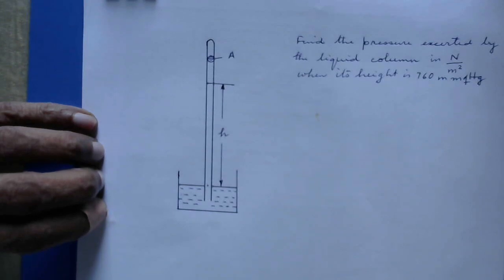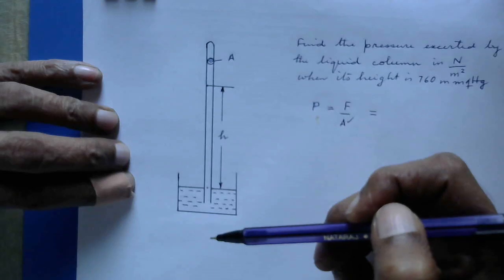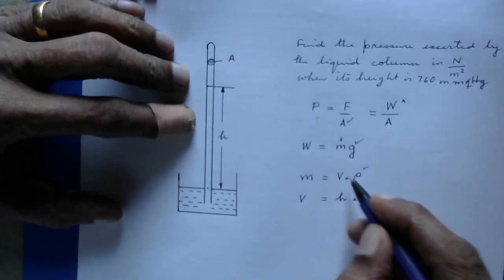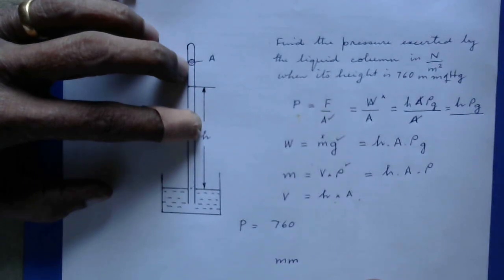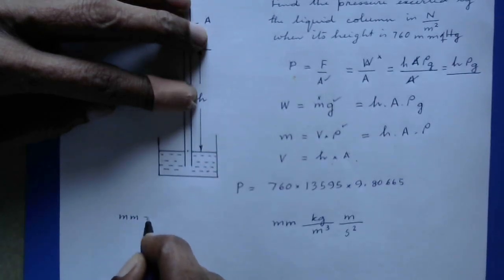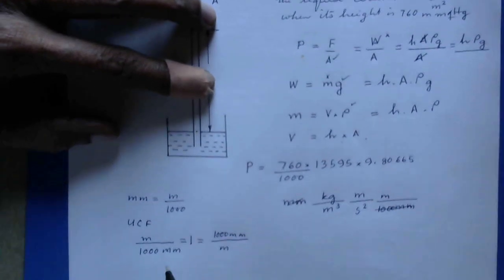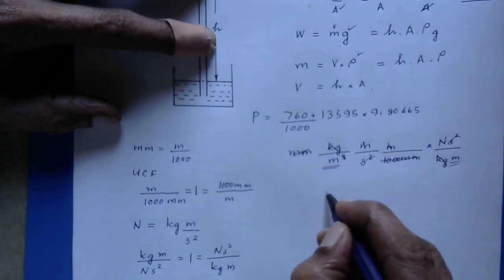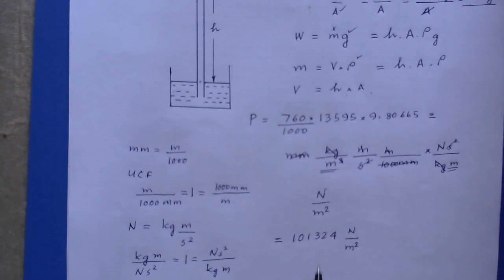Problem solving by sequential thinking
This is a straight forward and simple technique to solve engineering problems, of course, it is applicable to Physics problems aa well.. Please try this technique with already solved problems so you get a feel of it.